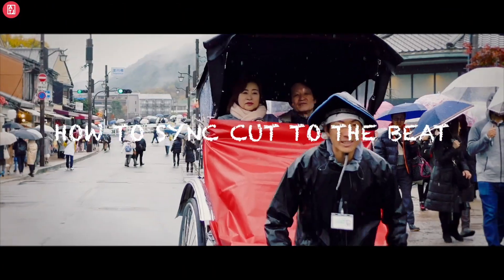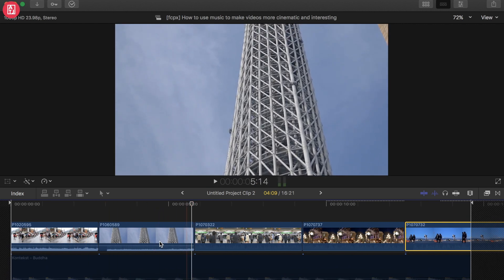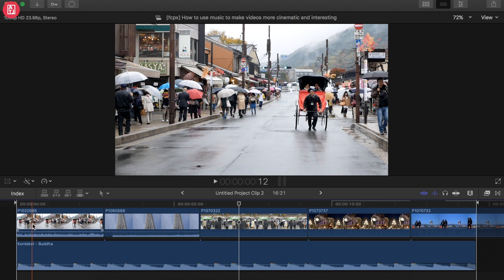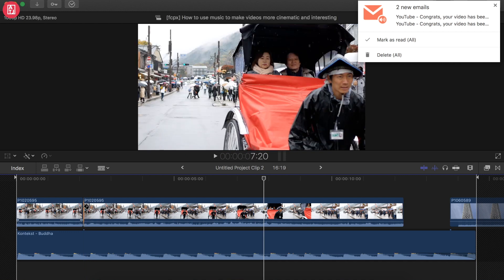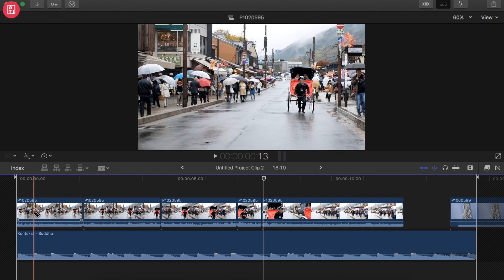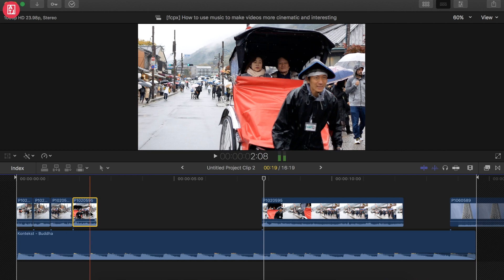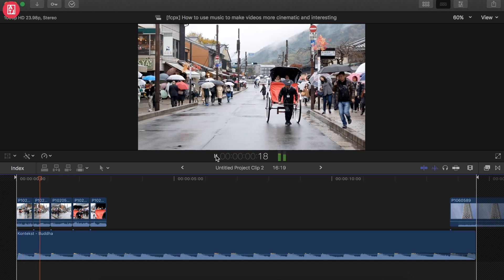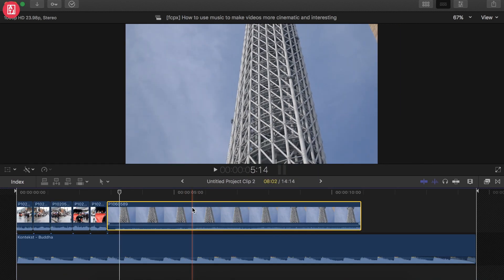How To Sync Cut To The Beat/Add Music To Videos - Final Cut Pro Tutorial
► 【イルイル・留学あるある】ウザい帰国子女・ 海外留学帰りかぶれ禁断症状図鑑 #1 skit comedy Whitewashing

I upload vlog, fitness, Japanese street interview, Japanese street wandering, traveling, mukbang, and 留学関連video almost everyday at 10am PST.

Hi/こんにちは/Hora/Jak se mas!

高校の時にニュージーランドに１ヶ月交換留学、大学はカナダに進学、そしてチェコ共和国のプラハに半年間のヨーロッパ留学。いや、帰国子女とかじゃないです。今まで１ヶ月以上住んだ国は６カ国以上。大学在学中にアメリカのマイクロソフトでエンジニアのインタンーシップしました。

日本の「枠」から出た目線で、海外、留学、筋トレ、英語、就職、永住権ビザ、旅行、文化、恋愛、スタイル、ストリートインタビュー等のビデオを作っていきたいと思ってます。

I’m Sashi, a vlogger and software engineer from Canada. I'm Japanese and I lived in Japan until 20 but moved to Canada and studied Computing Science at university. I make videos about fitness, travel, photography, dogs/cats, and anything Japanese. I love Japanese, Thai, and Vietnamese foods. I also love travelling and making travel videos.

I knew life was too short to regret things I didn't do. After realizing that life is really too short and I could die tomorrow, I decided to create this YouTube channel to explore, share, and express what I want and like.

I'm really here to share lots of Japanese stuff from my perspective. I love photography and videography.

►CAMERA I'M USING
►F1.7 LENS I'M USING
►CAMERA TRIPOD I'M USING
►STUDIO LIGHTING I'M USING
►EXTERNAL SONY MIC I'M USING
►CAMERA MICROPHONE I'M USING
►SD CARD I'M USING FOR 4K VIDEOS
►EXTERNAL RUGGED (WATER/SHOCK-PROOF) HD I'M USING